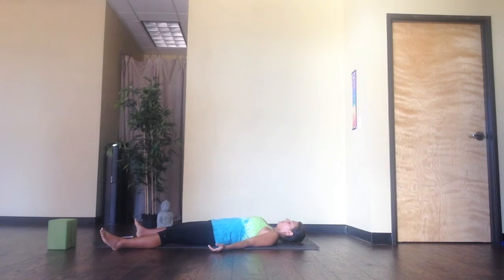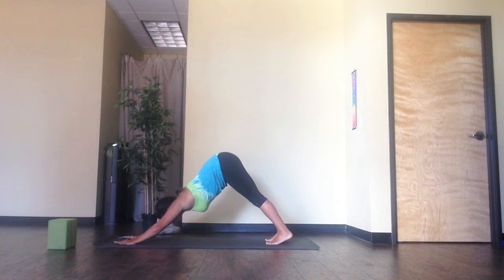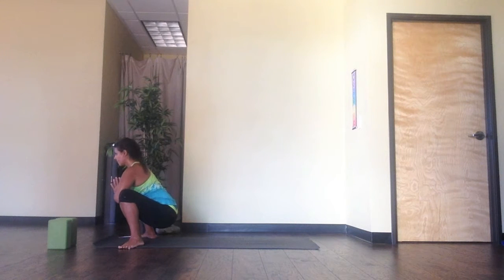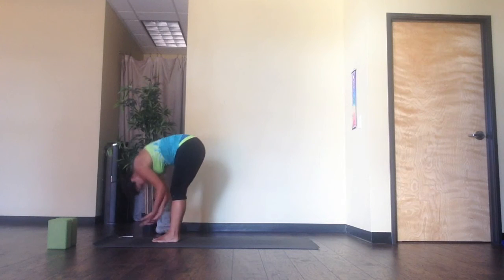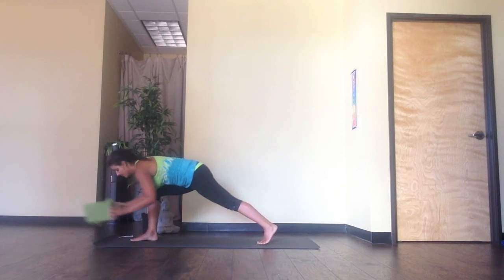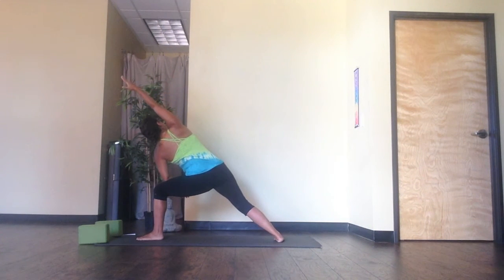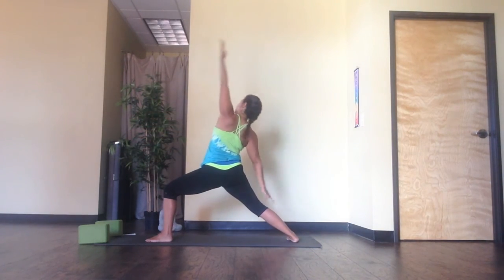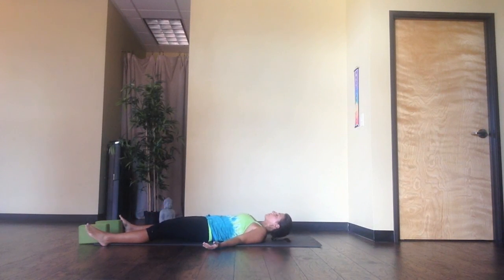20 Minute Yoga for Crossfit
This is a fun, dynamic sequence that works longer holds into a one movement, one breath flow. As a compliment to a crossfit workout, it's both challenging and opens the pecs, the lats, the hips and hamstrings to name a few. I designed it specifically to target areas that will help to avoid injury, strengthen joints and keep it interesting!